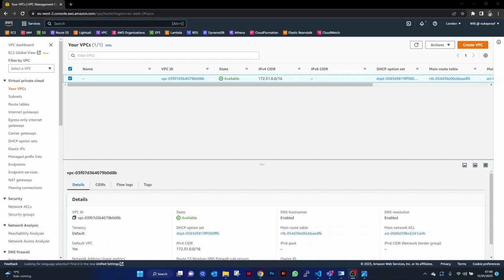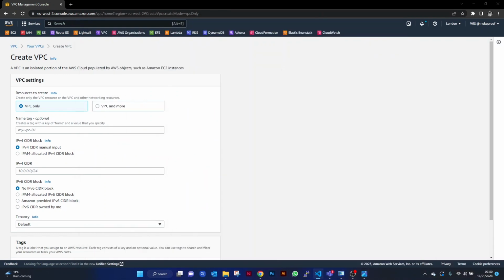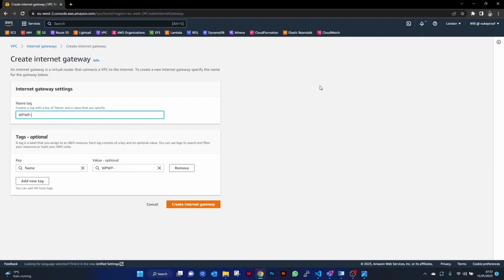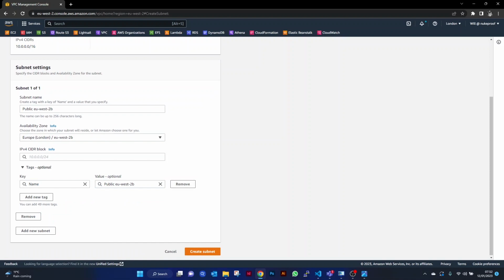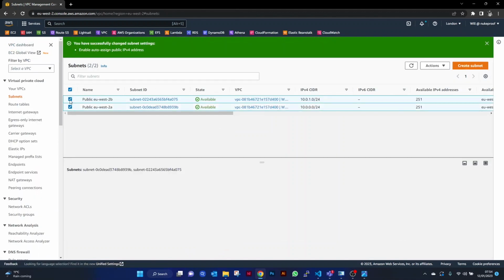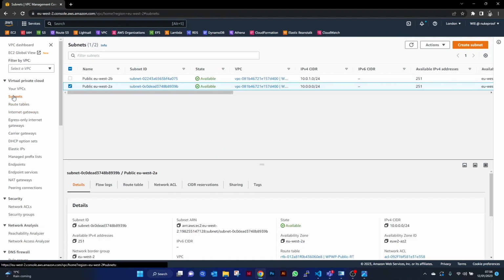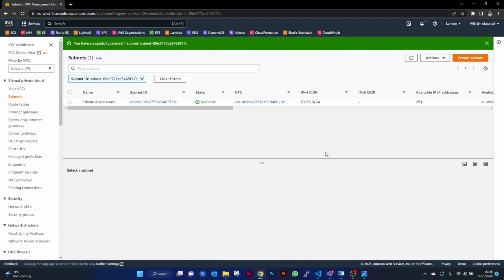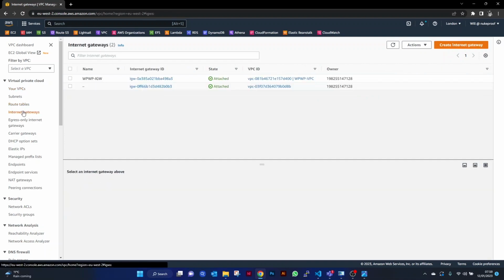Migrating from Lightsail to Custom Architecture Part 1. Networking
Hey! In this video I'm going to outline how I'm building the netwroking for my migration from Lightsail across to a fully built out architecture on AWS.